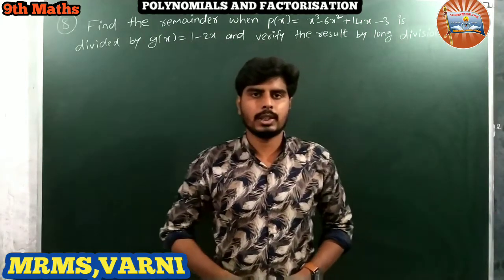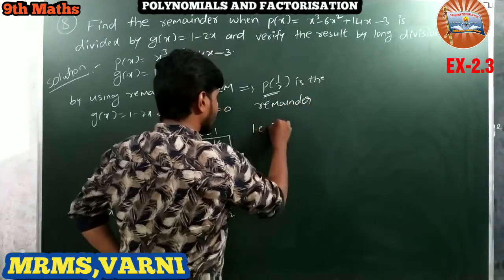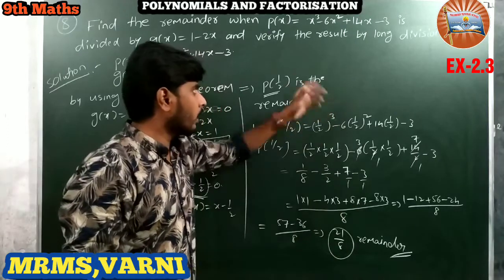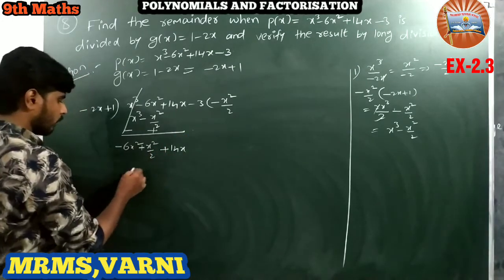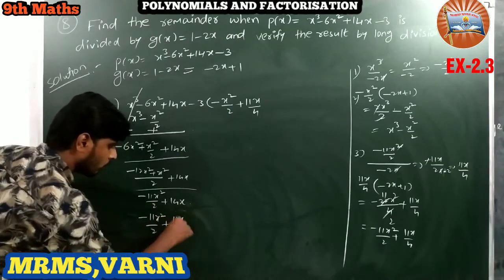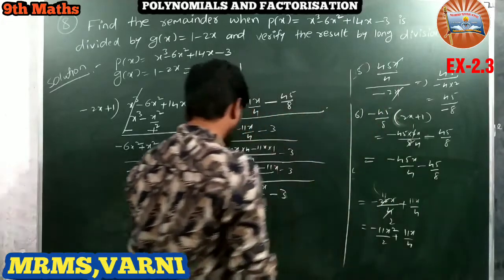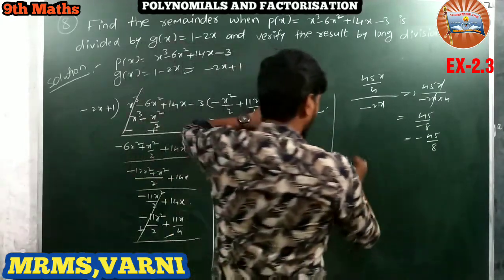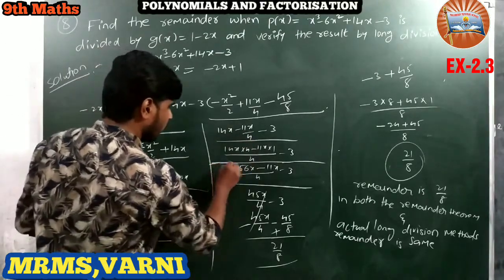MRMS VARNI DC: Grade-9 Sub: Maths, Ch: 2, Topic: Polynomials and factorization, Ex 2.3,Q.no 8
Telangana State board

MRMS Varni